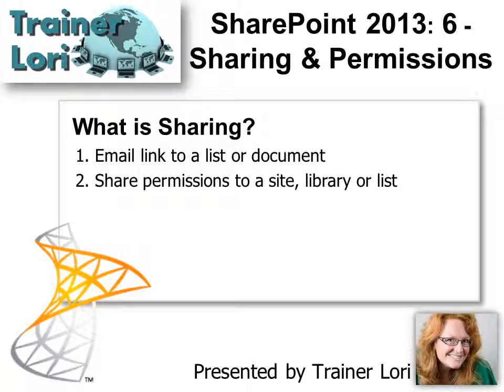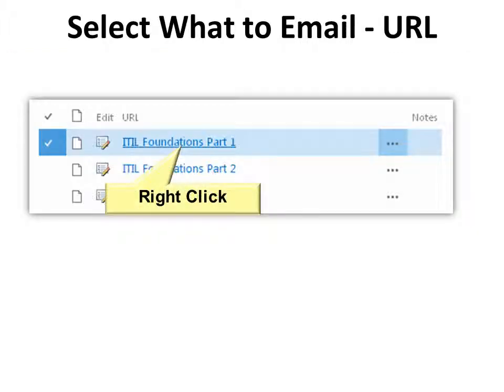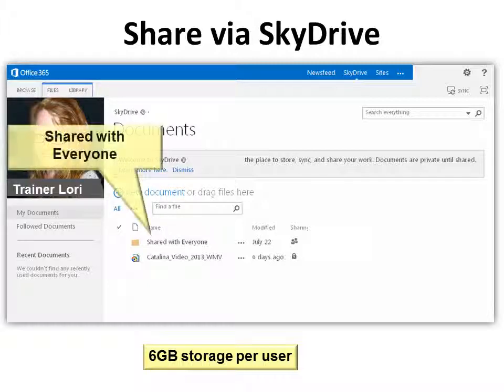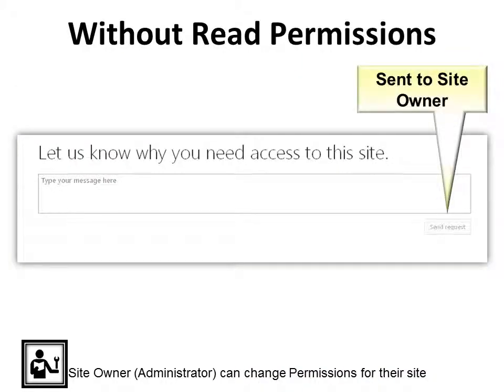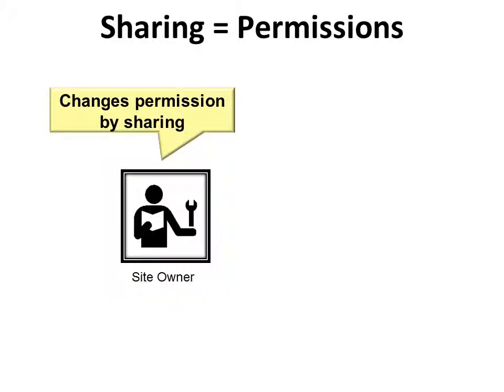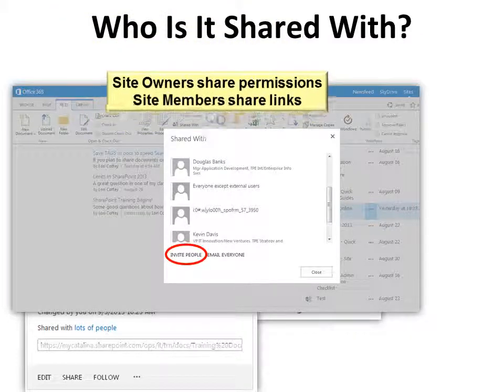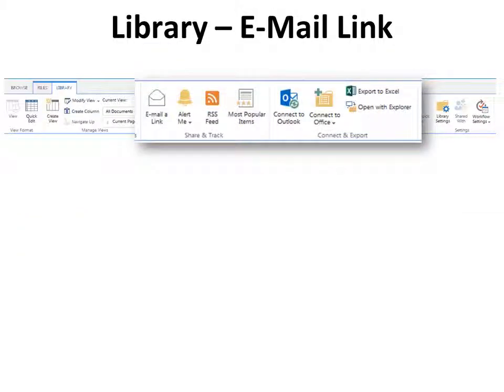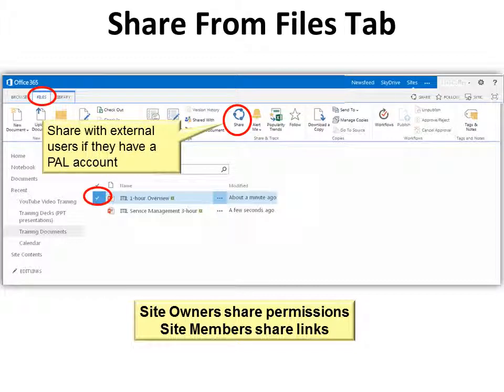SharePoint 2013 6 Sharing and Permissions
Learn about SharePoint 2013 and how to share links and who has permission to receive your links!